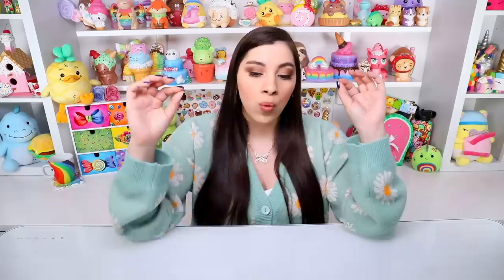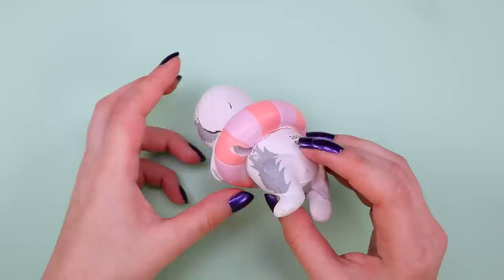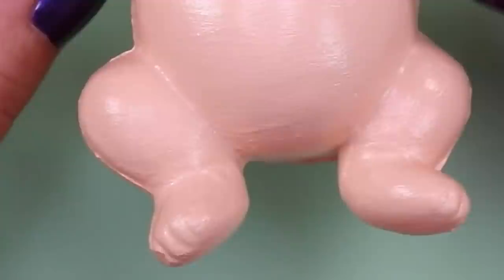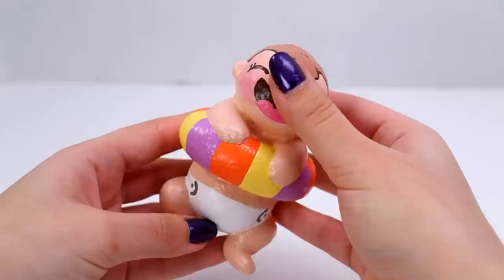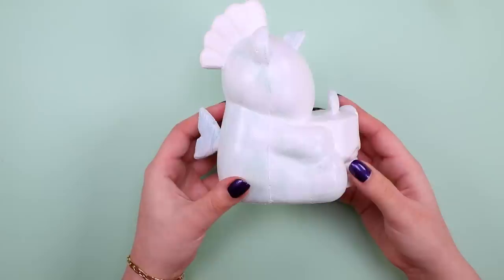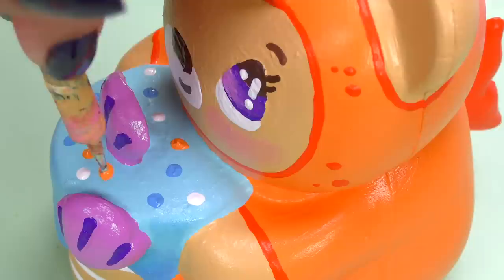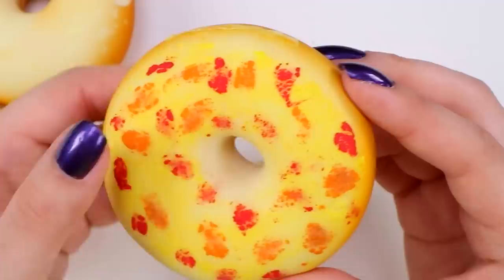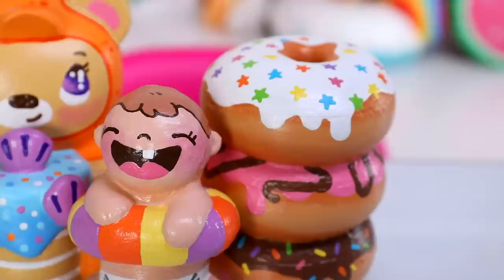Squishy Makeovers: Fixing Your Squishies #26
Welcome to another episode of squishy makeovers, where I transform ugly, used, old, dirty, cheap or unwanted squishies (donated by my subscribers) into my own creations. I repair, paint and cut away for hours on end to complete these. Hopefully you like them. Get used to lots of rainbow and sprinkles, because I am addicted to both!

_________FAQs__________

1. CAN I SEND YOU SQUISHIES?
So many generous people have sent me their unwanted squishies so I actually have a lot to work on already, BUT if you desperately want to, you can request my mailing address in the email ALLLL the way at down in the description (sorry for the traveling), make sure to read the disclaimer down there as well.

2. ARE SQUISHIES RETURNED TO THE SENDERS AFTER THE MAKEOVER?
No. These squishies  are sent as donations to the series because they were damaged, and no longer wanted. Everyone has been informed in advance that squishies would not be returned. It would be waaay too complicated/expensive and massively time consuming to keep track of everyone and return each squishy. I'm just one person!

3. WHAT PAINT DO YOU USE?
I use fabric paint. Fabric paint is meant to stretch, so it is perfect for squishing! Any brand will work fine, but I mainly use Tulip. You can find it at Michaels, Hobby Lobby, A.C. Moore, Walmart, Joann Fabrics, and Online.

5. WILL FABRIC PAINT CRACK?
The matte fabric paint is more likely to crack after lots of squishing. Slick fabric paints never crack. But there are benefits to both. I usually mix the two paints together to get the best of both worlds.

6. CAN I USE ACRYLIC PAINT ON SQUISHIES?
I would not recommend that. Acrylic paint will either make the squishy hard, or it will crack and flake off very easily.

CURRENT SERIES:
Bake With ME: Recreating squishies I've decorated in real life
Squishy Unboxing: Opening used squishy packages sent from viewers

___UPLOAD SCHEDULE___

CREATE THIS BOOK:

CREATE THIS BOOK 2:

____ME SOCIALS____

MoriahOfficial

____CONTACT ME____

_____MAIL ME_____